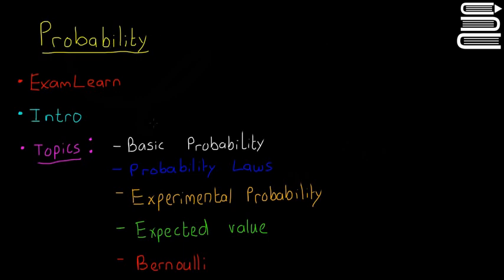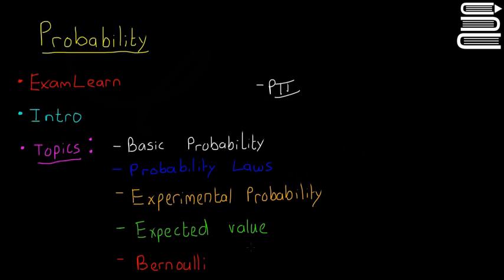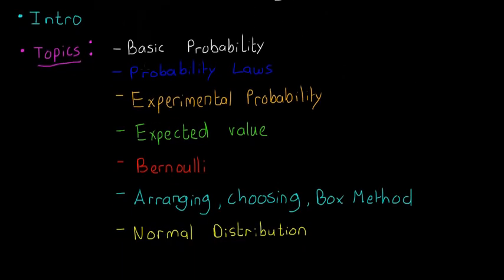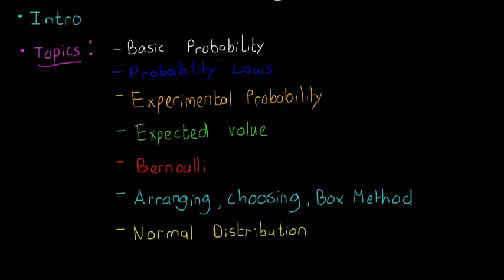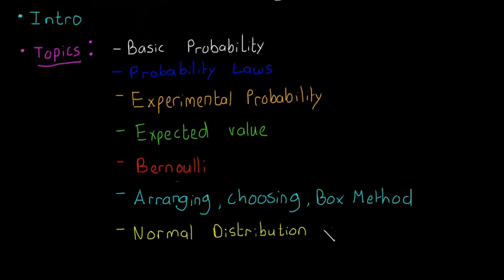Leaving Cert Maths - Probability 1 - Intro